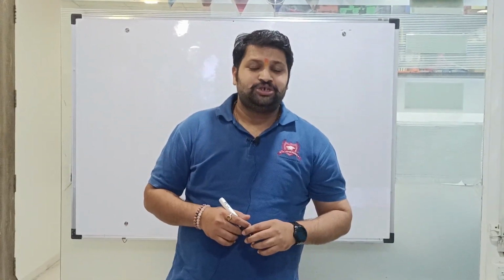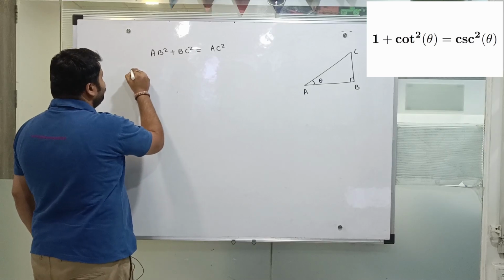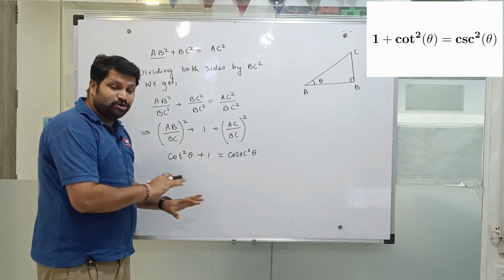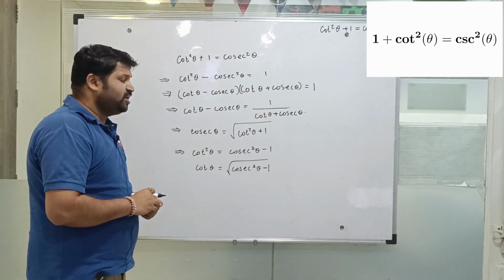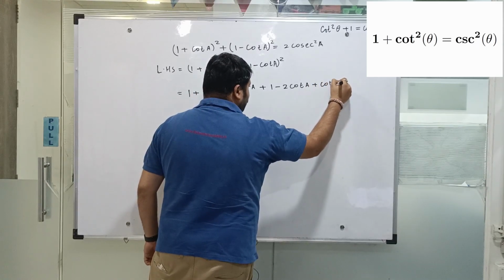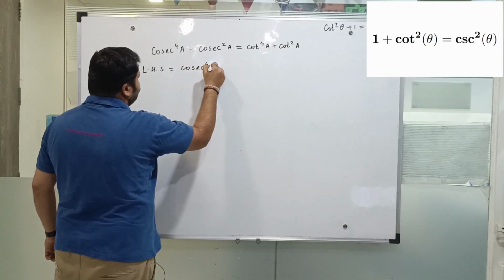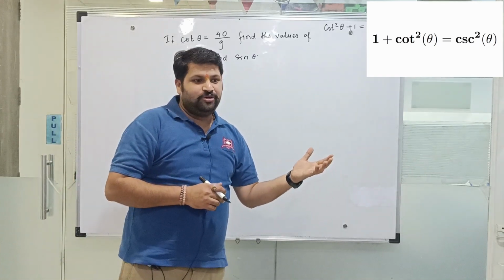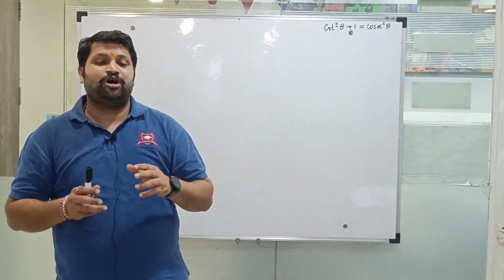Trigonometric Identity | 1 + cot²(θ) = csc²(θ) | Basics of Trigonometry | Part VII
Understanding the Trigonometric Identity 1 + cot²(θ) = csc²(θ) for class 10th ICSE, CBSE and State Boards.

📐 Ready to take your trigonometry skills to the next level? Join us in our latest tutorial as we explore the Third Trigonometric Identity—a crucial mathematical concept. Whether you're a student preparing for exams or a lifelong learner eager to deepen your understanding, this video is designed to make complex ideas clear and accessible.

In this comprehensive lesson, we dive into the Third Trigonometric Identity—1 + cot²(θ) = csc²(θ)—and discuss its significance in trigonometry. From its derivation to practical applications, we break down this fundamental identity in an easy-to-follow manner.

Whether you're aiming to excel in math exams or seeking to understand trigonometry more deeply, this video provides the tools and knowledge you need. Join us on this educational journey and unlock the power of the Third Trigonometric Identity!

Timestamps:
00:00 Introduction
00:41 Recap
01:43 Derivation of the identity: 1 + cot²(θ) = csc²(θ)
04:19 Different forms of the Identity: 1 + cot²(θ) = csc²(θ)
06:28 Example 1: Selina Concise 10th ICSE, Chapter 21, Example 2: Sub-question 2
08:57 Example 2: Selina Concise 10th ICSE, Chapter 21, Exercise 21 (a), Example 7
11:10 Example 3: 10th Maharashtra State Board, Chapter 6, Exercise 6.1, Example 3